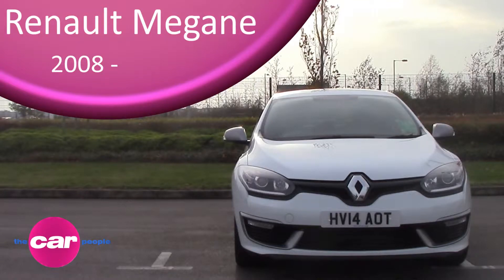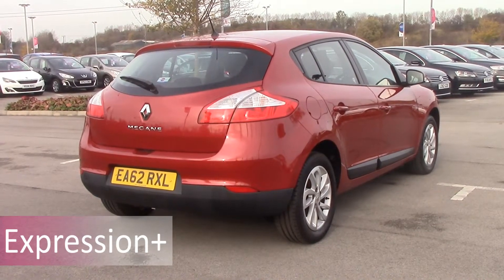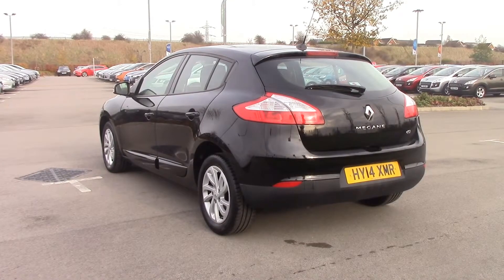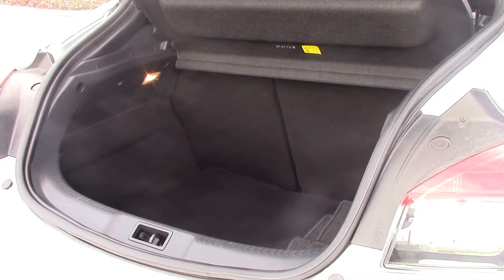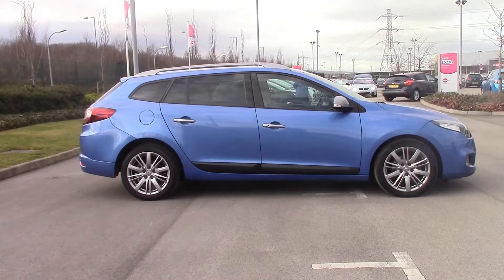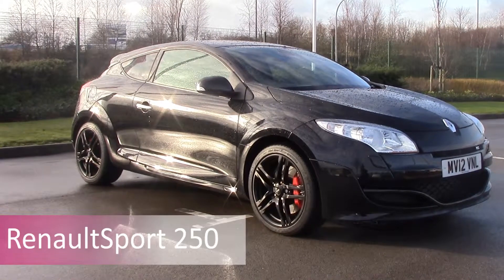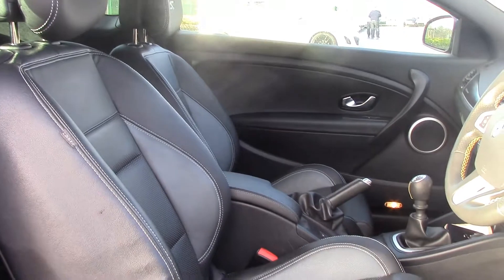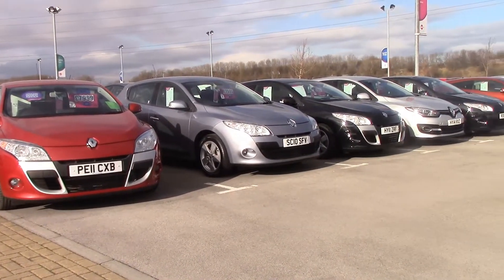Renault Megane Mk3 Model Guide & Review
A video review of the third generation of the Renault Megane. We take you through the various different trim levels of the Megane, such as the Expression, Dynamique TOMTOM and GT Line.

We also go though the different body styles of the Megane, which is available in Hatchback, Estate, Coupe & Convertible forms.

We also cover the engine options, fuel economy and road tax.